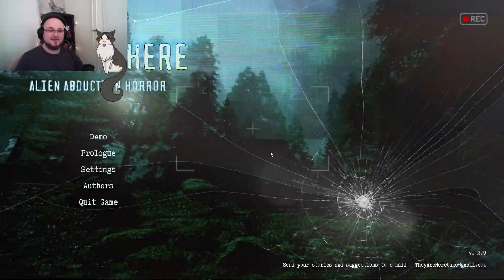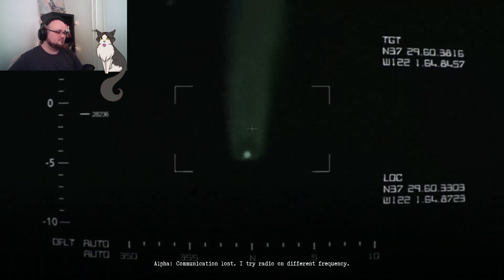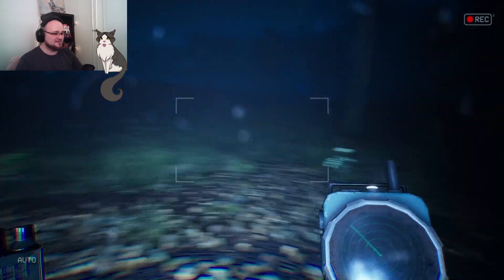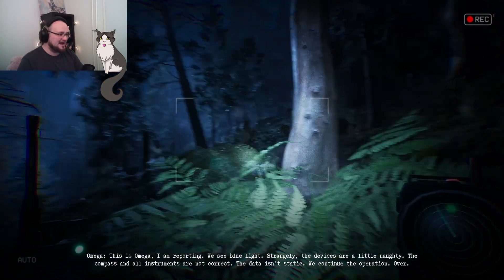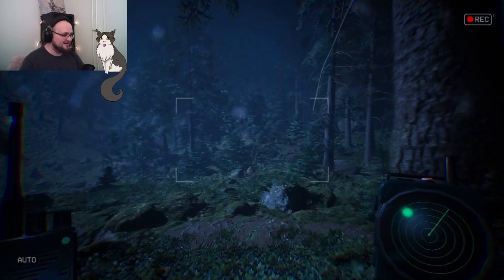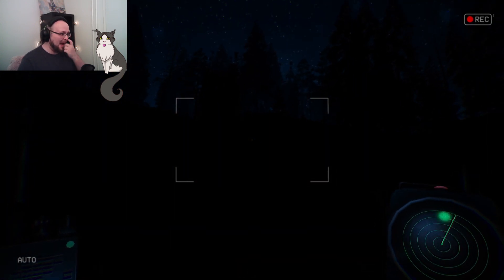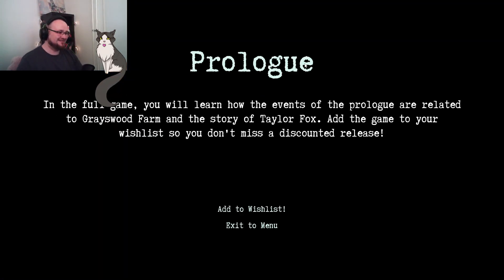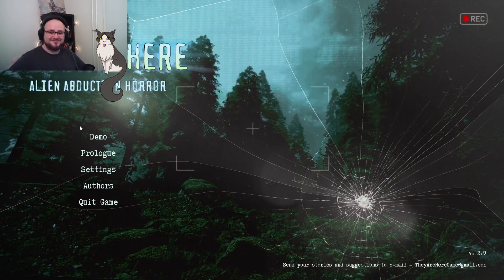Alien abduction horror - They are here (Prologue) Indie Horror | Gameplay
They. Are. Here.

Amazing animation by the fabulous LaceLone.